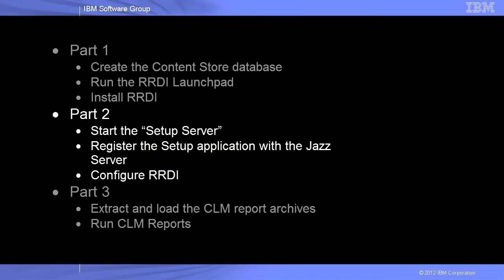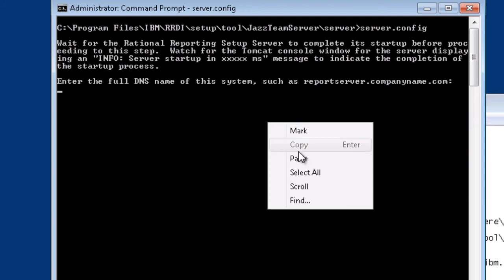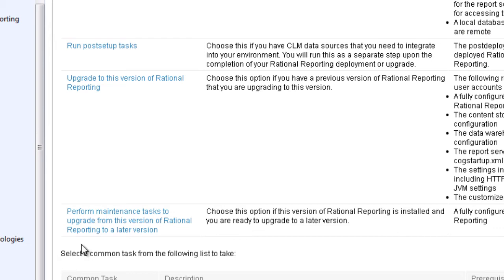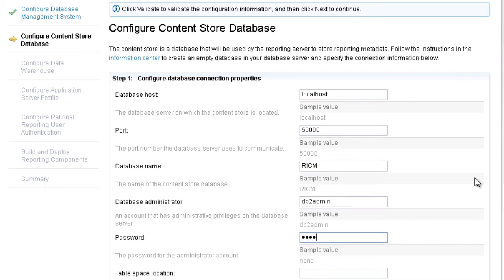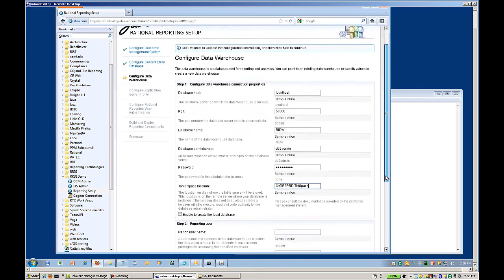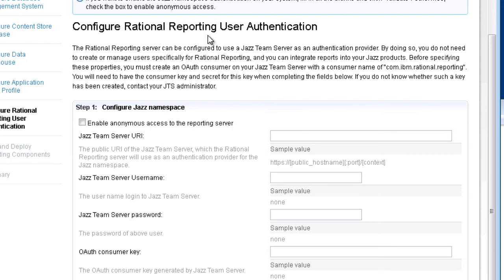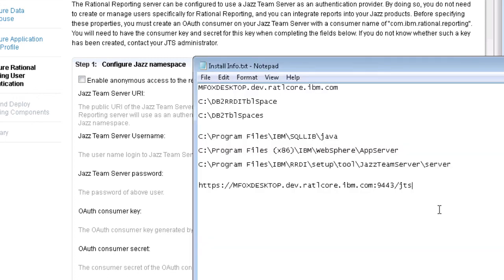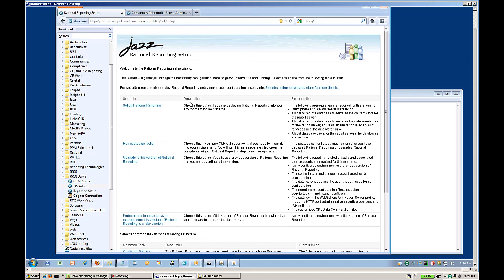Rational Reporting for Development Intelligence V2.0 Part 2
Setup server, register Jazz Team Server, Configure

After installing Rational Reporting for Development Intelligence as seen in Part 1 of this series, this demo shows the new setup application used for configuring the software. Learn how to start the setup server, configure the setup application to run with it, and then configure and start Rational Reporting for Development Intelligence using the setup application.